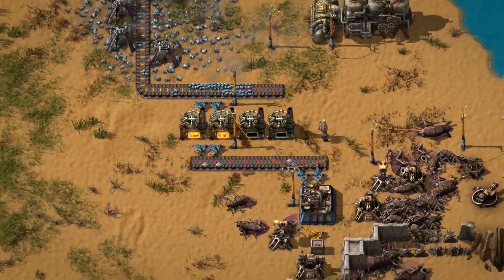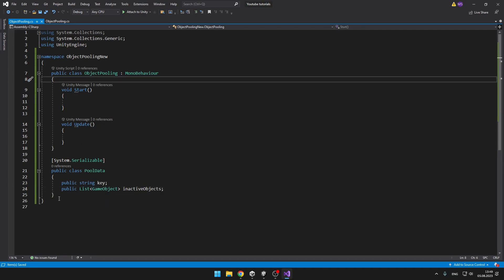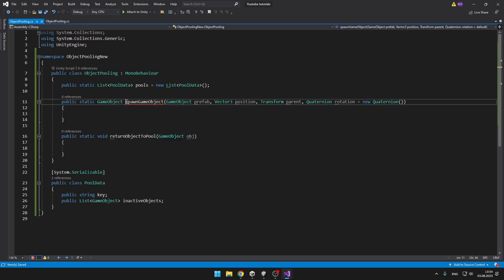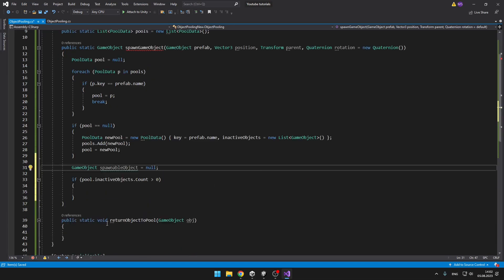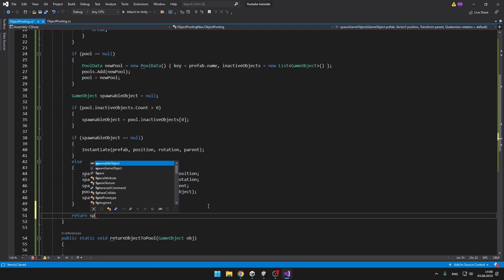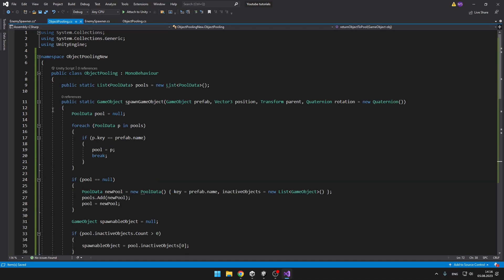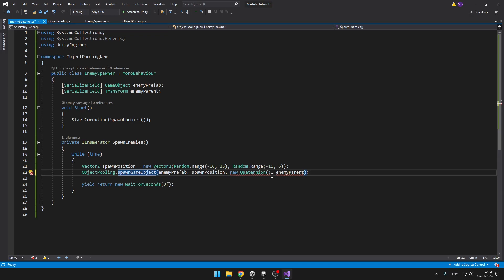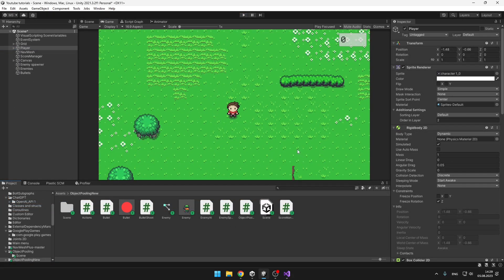Unity Performance Tip: Object Pooling for Large-Scale Spawning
In this Unity C# tutorial, I will show you a better way to instantiate objects and destroy them using object pooling! This will improve performance of your game because instead of spawning new objects, we will be just setting them to active or inactive in our objects pool.

Timestamps:

00:00 What Is Object Pooling?
00:39 Script Setup
02:59 Spawning Objects
05:23 Returning Object To Pool ("Destroy")
06:50 Implementing Object Spawning
07:48 Implementing Object Return to Pool
08:34 RESULT 1
09:00 Adding New Pool Of Objects
09:43 Tiny Mistake FIX
10:06 RESULT 2